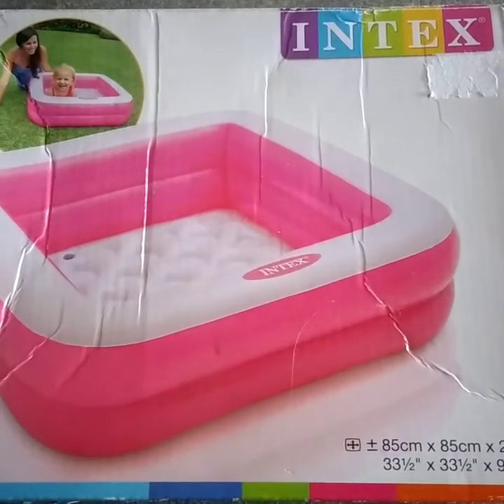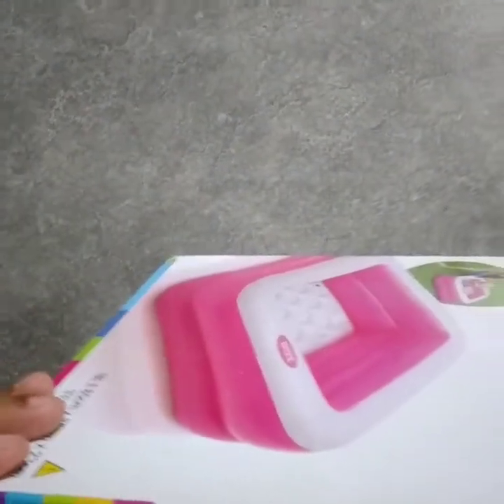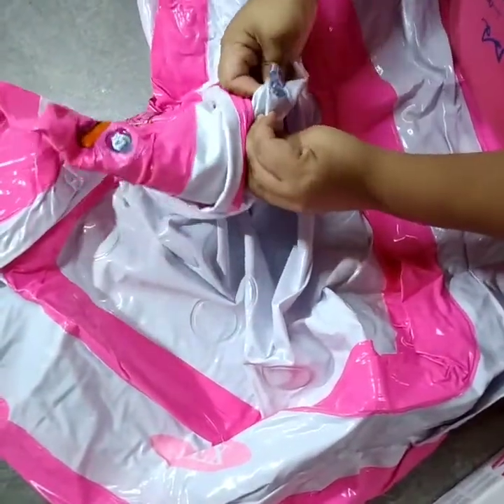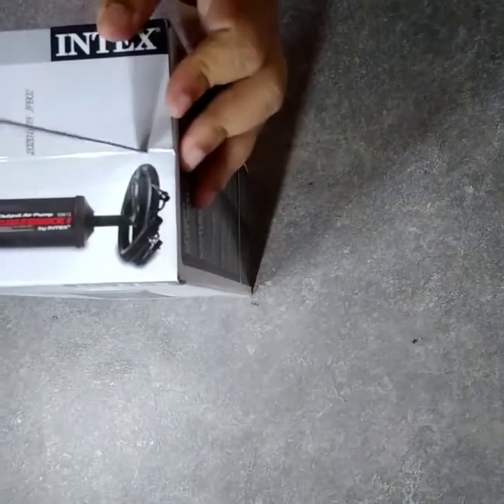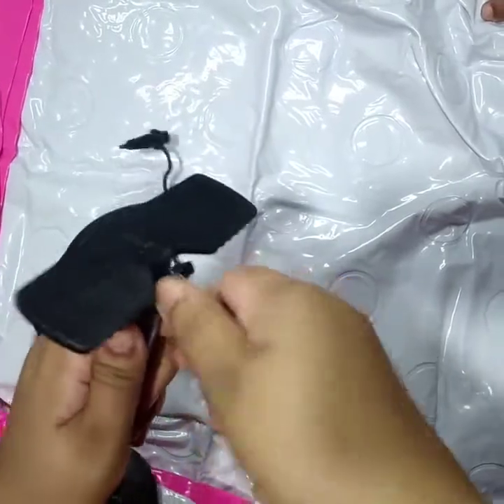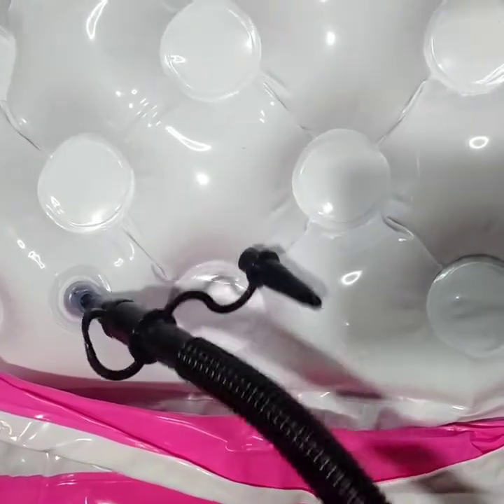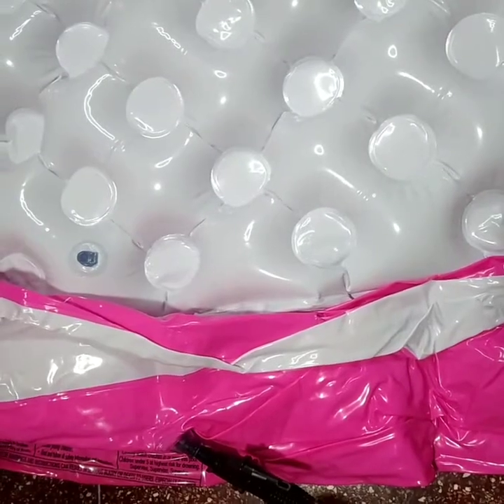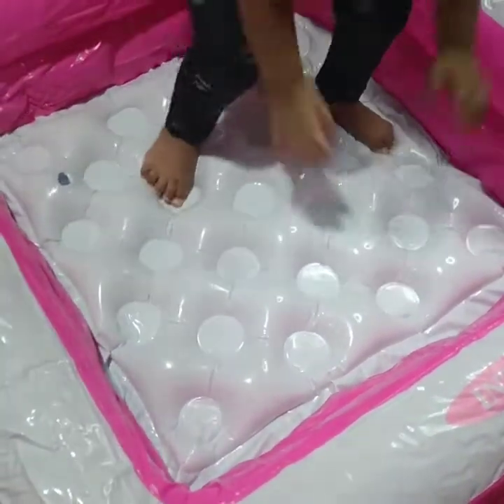Unboxing and Review of INTEX baby pool.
Thank you each and everyone for your love and support ❤❤❤